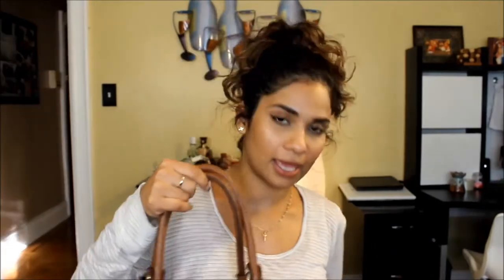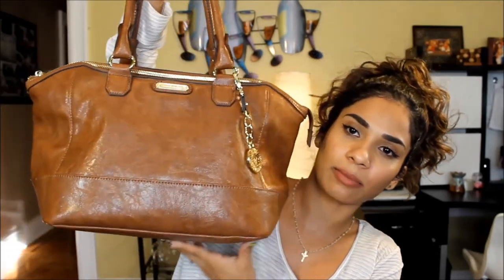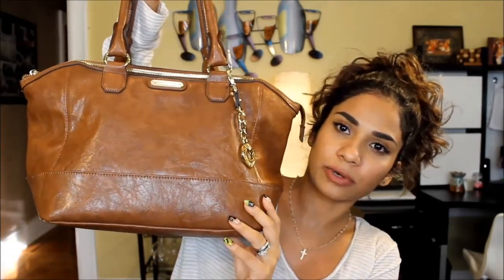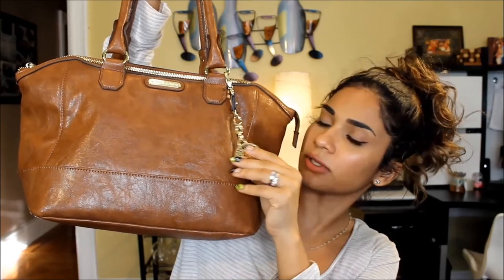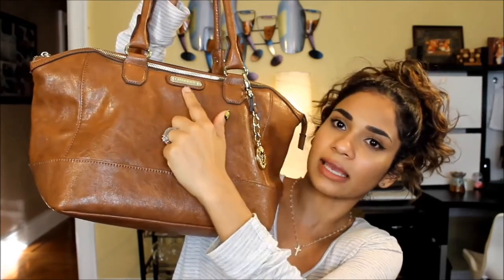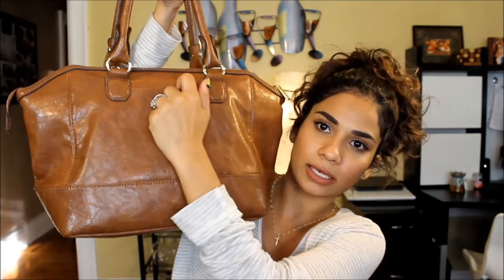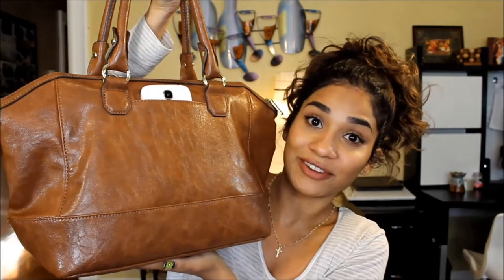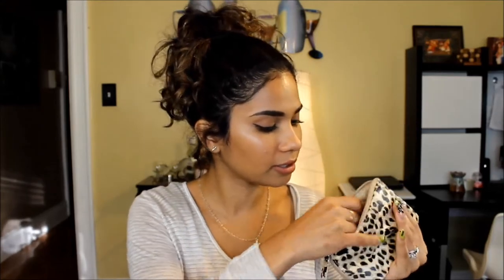What's In My Bag/Purse ♥ Fall/Winter Edition | byBelle4u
Hey guys welcome back! Here's what's in my bag for the Fall and Winter seasons.I carry a bunch of things from my wallet, to my makeup bag, to a SEWING KIT. :)

♥ Belinda

- Joel Rodiguez

Camera: Canon Rebel T3i
Lighting: Diva Ring Light SUPER NOVA
Editor: Windows Movie Maker
Pics: PicMonkey.com

FYI: I am not a makeup artist nor do I have any training. I just enjoy playing with makeup and thought I'd share that with anyone interested. ☺